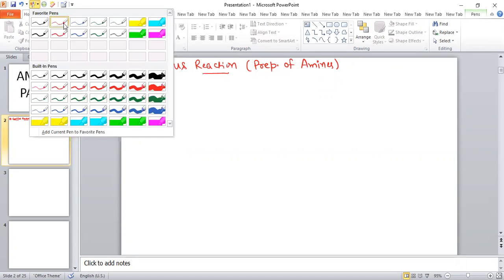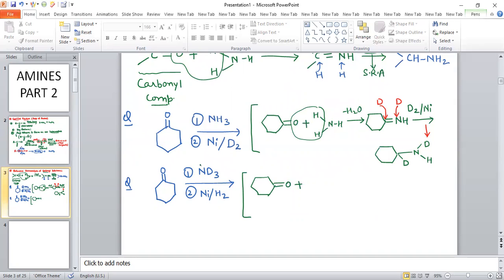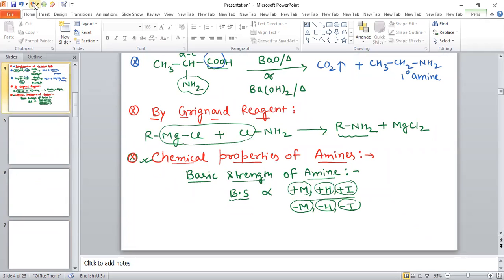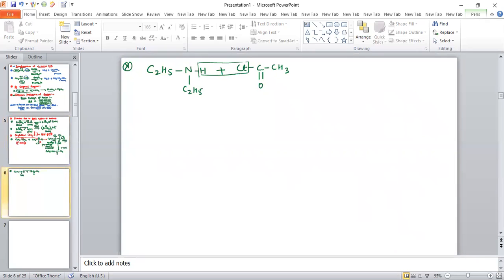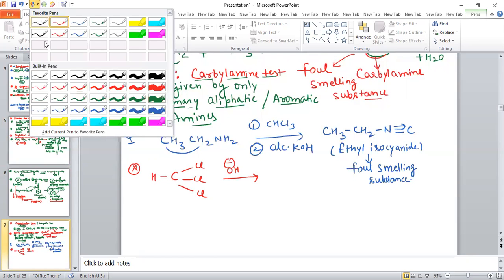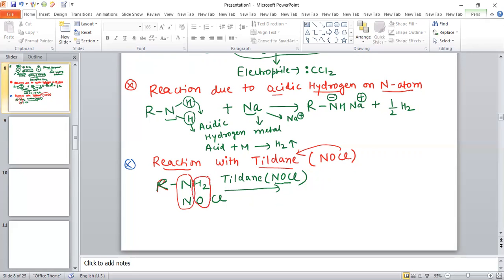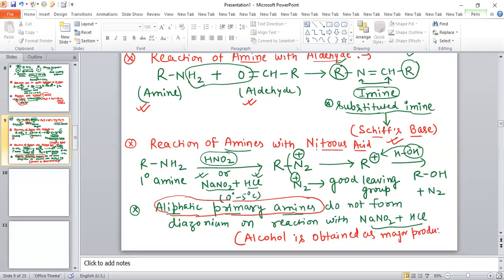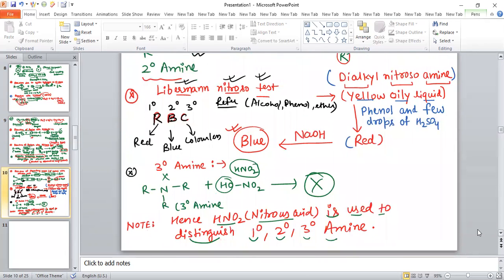NEET & IIT-JEE | CHEMISTRY | AMINES | PREPARATIONS & CHEMICAL REACTIONS ​| LECTURE 2